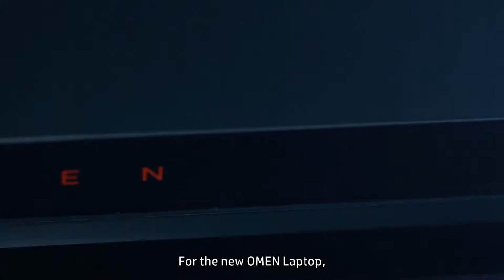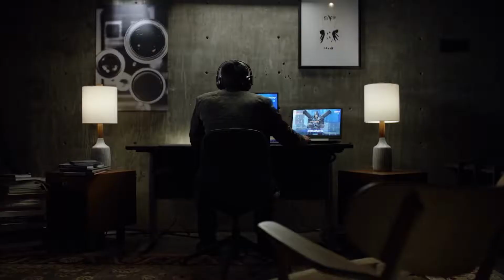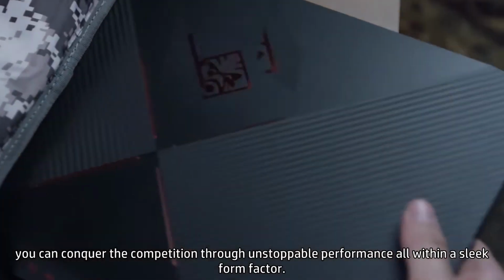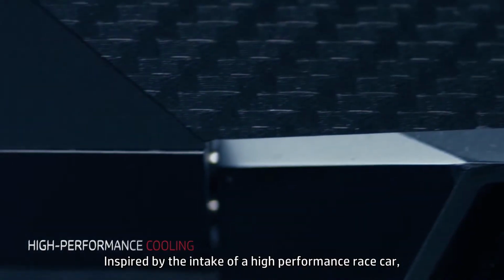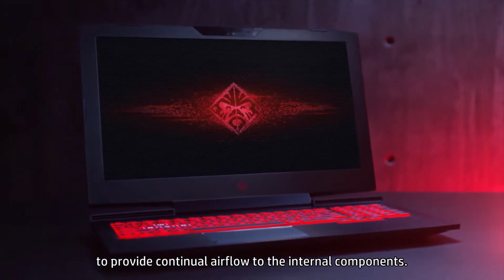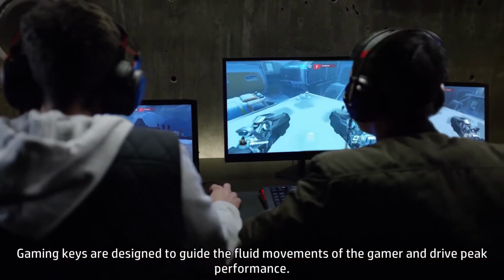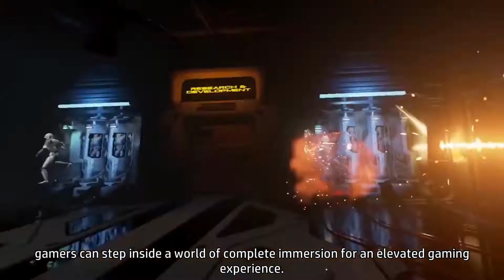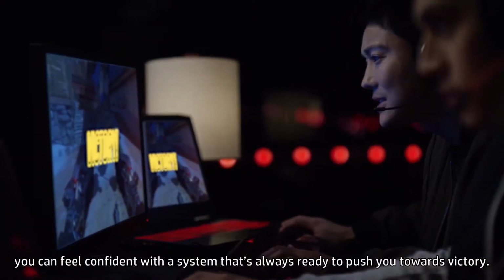Den nye OMEN by HP Notebook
De nye OMEN Laptops bringer performance fra den mest avancerede Gaming PC til en slank, bærbar computer.